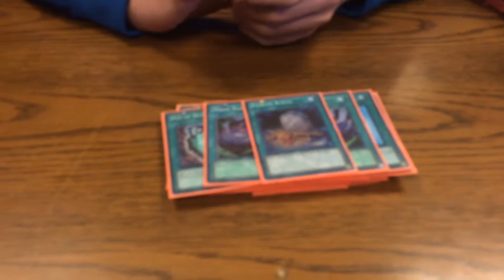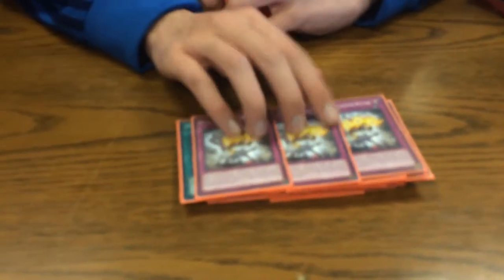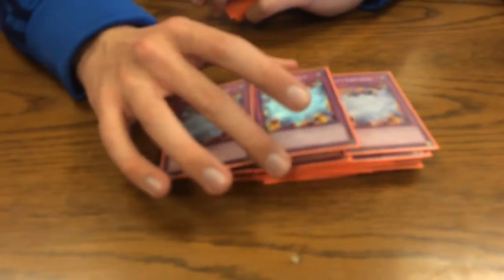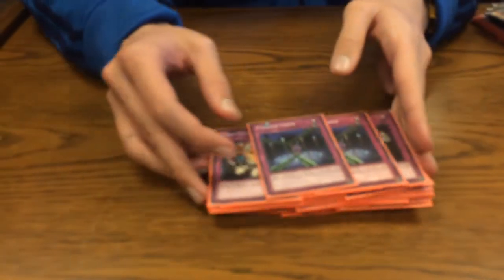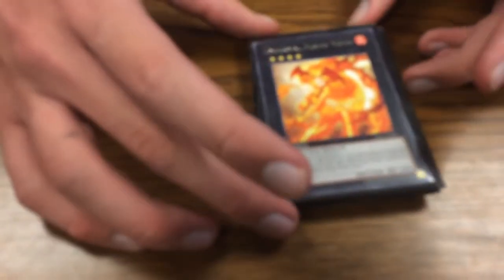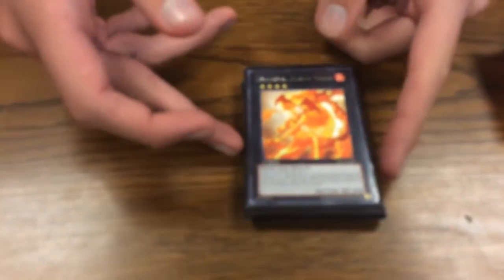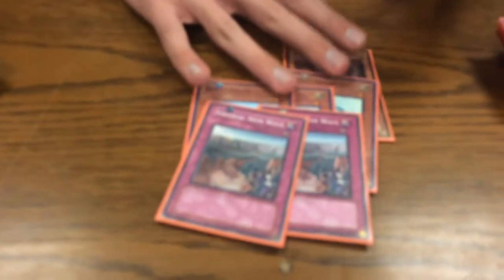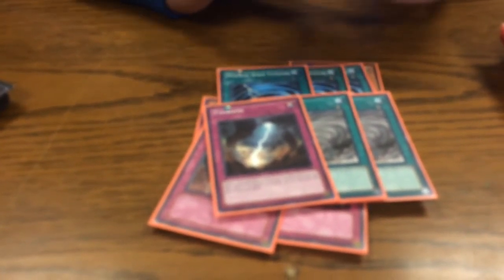1st place Volcanic deck profile 4-0 March 2015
Spleen's deck profile for volcanics